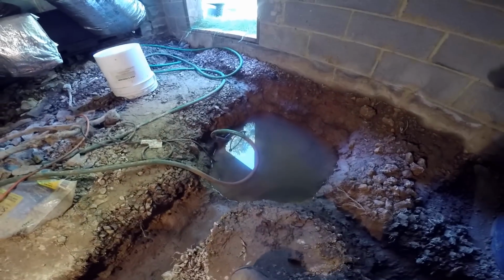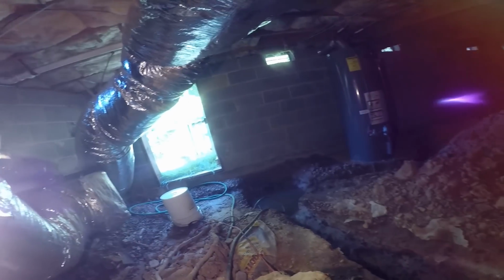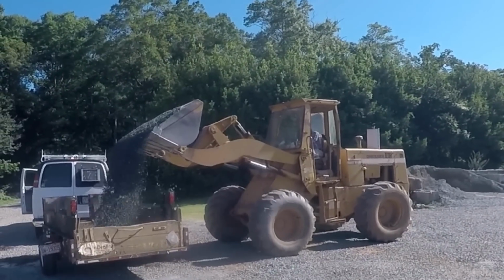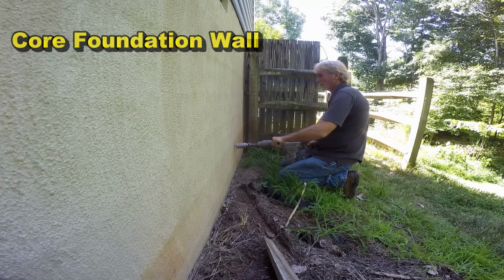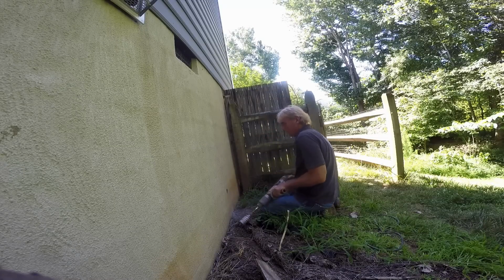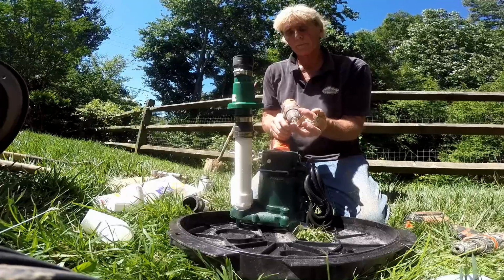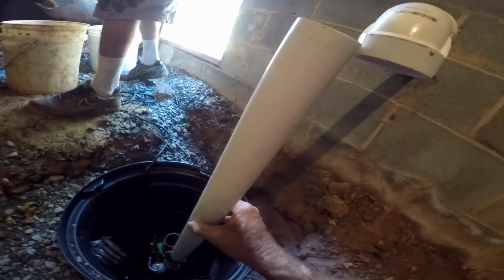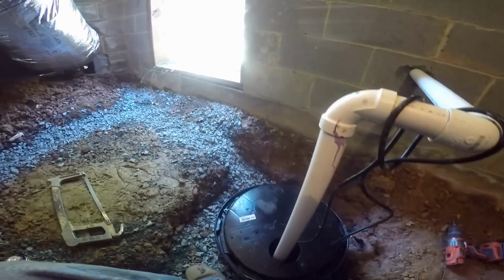Save $1000's on Crawlspace Waterproofing, Do some labor and Save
Save 1000's by doing some of the labor on your waterproofing project. Here the homeowner has dug out the footer trench around the inside of the crawl space. By doing so, he has saved near 3000.00.

See what is needed complete the project and how you can save on your DIY waterproofing.

Apple Drains
Drainage Contractors

LIVE HELP
Video Conferencing
Schedule Online

crawl space, interior, waterproofing, footer, tile, pipe, gravel, foundation, DIY, Apple Drains,